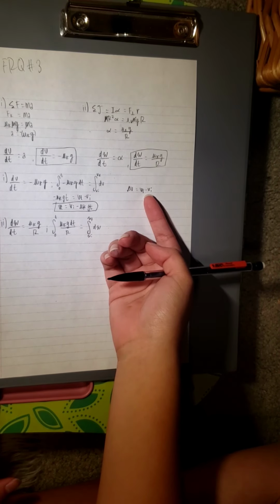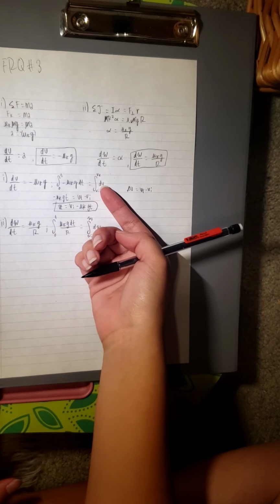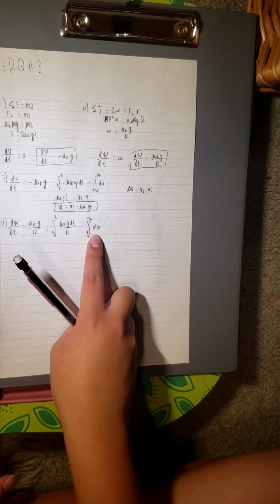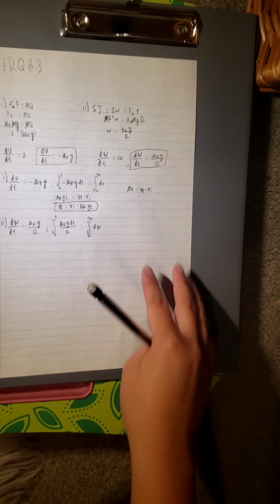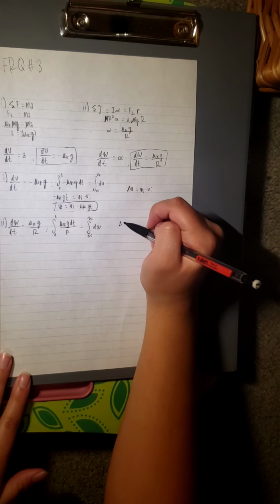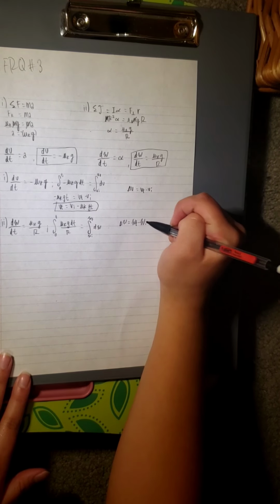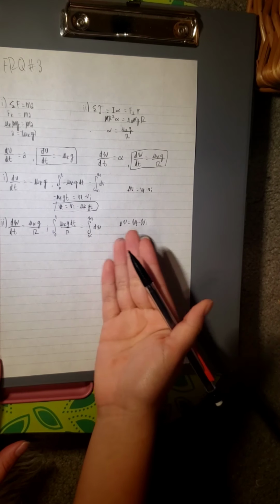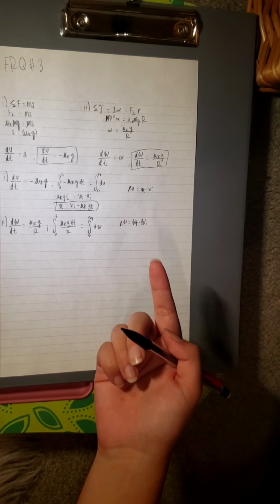FRQ SET 5, #3